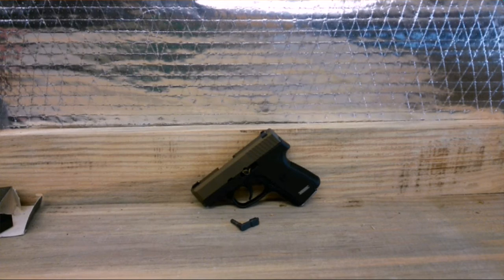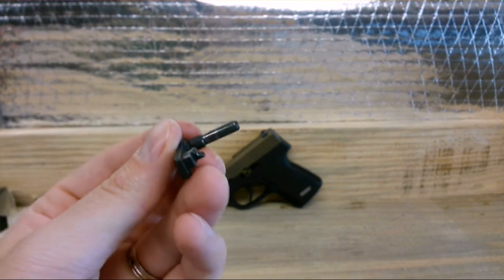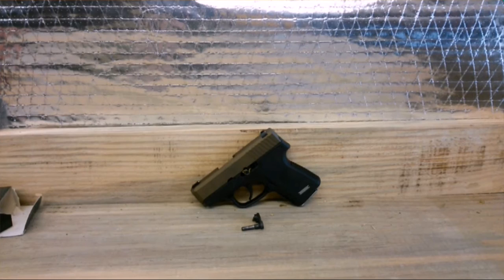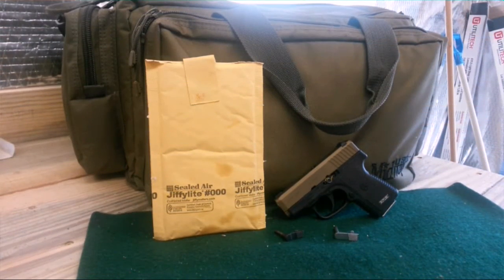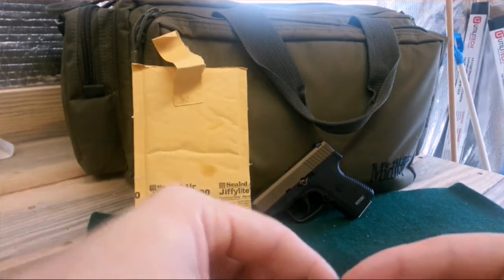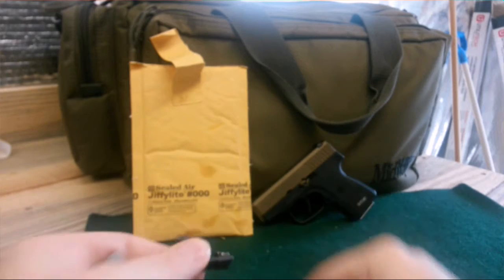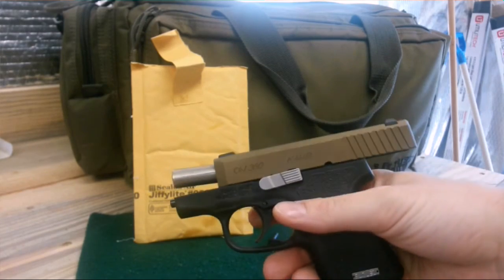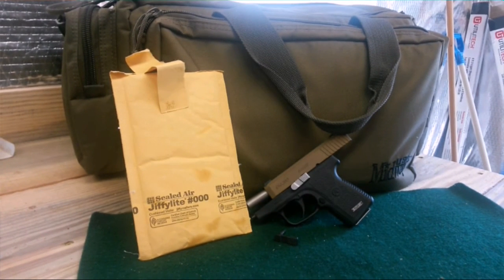Kahr CW 380 Customer Service and Repair